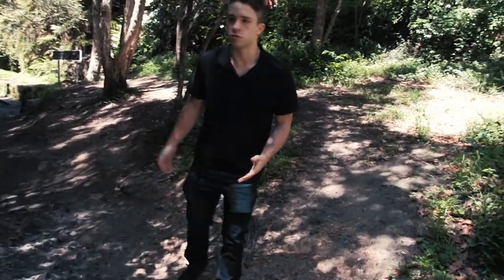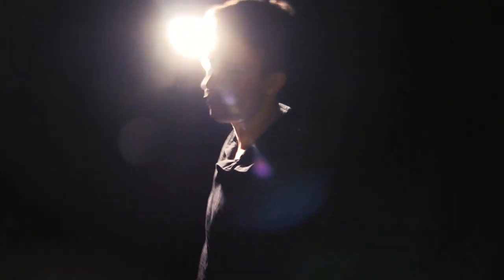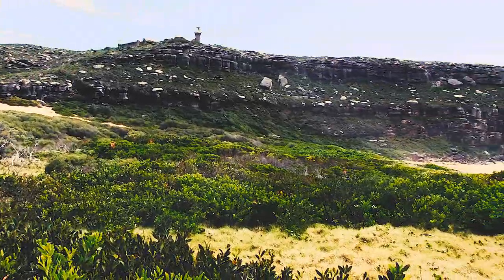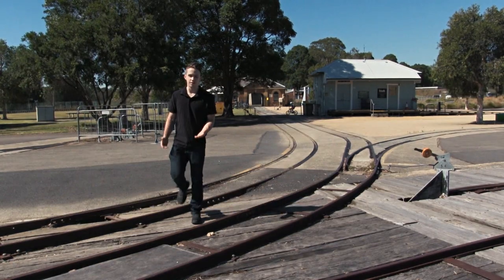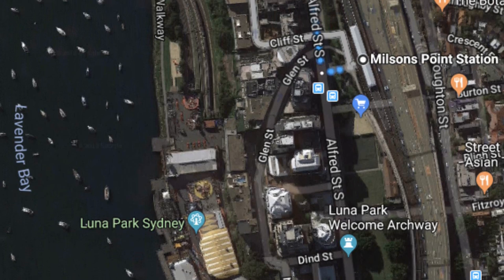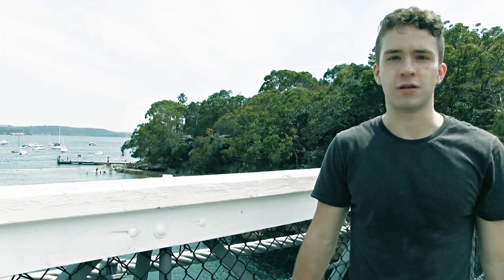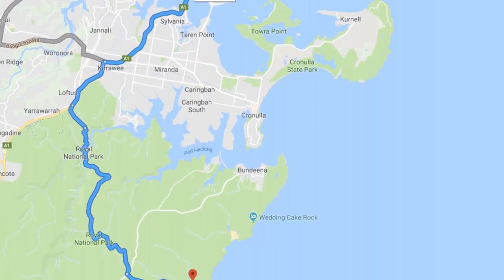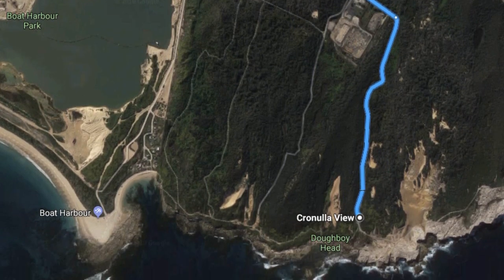Unseen Sydney ,The Hidden Areas // Travel Vlog Episode 1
See the hidden areas of Sydney Australia in high definition that  only locals know about.

Join James Covell the founder of JimmyJo Studios as he shows you where to find the hidden spots of Sydney Australia that are great for adventure, photos and more importantly an experience of a lifetime.

This is the first episode of Unseen Sydney with more to come...

Follow James Covell and JimmyJo Studios on Social Media.

List of Locations in order.

1 Old Helensburg Station
2 Barrenjoey Lighthouse
3 Queenscliff Tunnel
4 Newington Armory
5 Wendy's Secret Garden
6 Pylon Lookout
7 Parsley Bay Reserve
8 North Head Sanctuary
9 Wattamolla Beach
10 Sydney's Boat Harbour 4wd Drive Beach
11 Cronulla View

Created by - James Covell
Presenter - James Covell
1st Camera Operator - Wilson Leung
2nd Camera operator - James Covell
Guitar music written by James Covell
Voice Over - James Covell
Animations and colour grading by James Covell
Filmed, Produced & Edited by James Covell

Wilson Leung 1st Camera Operator email